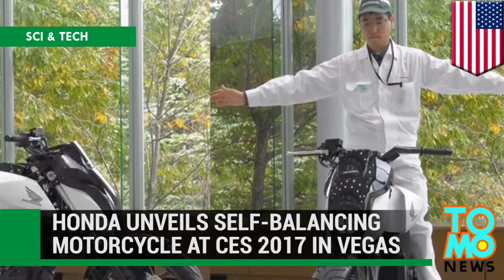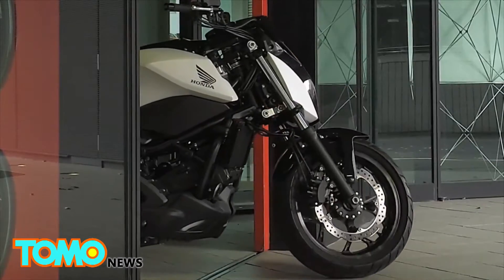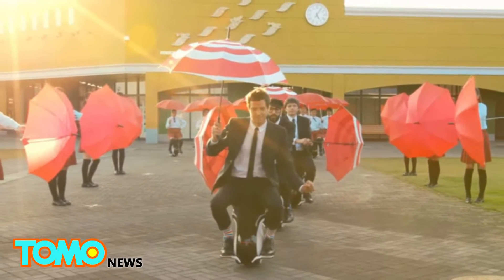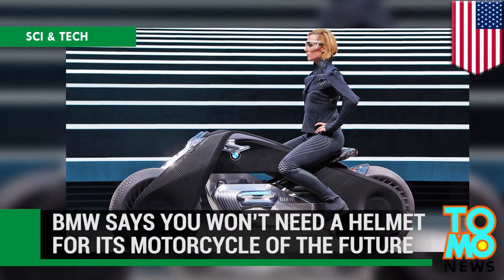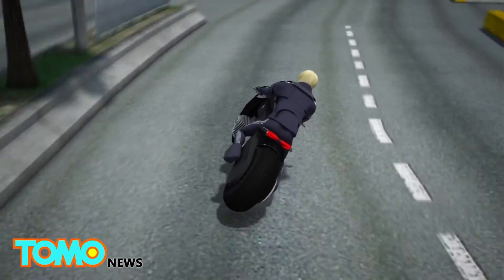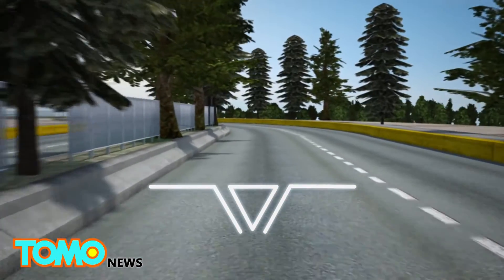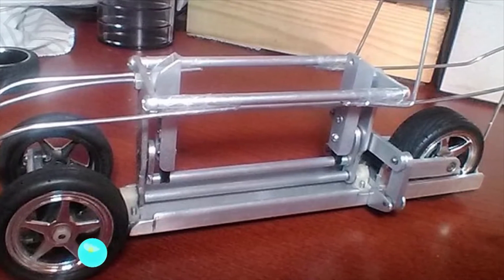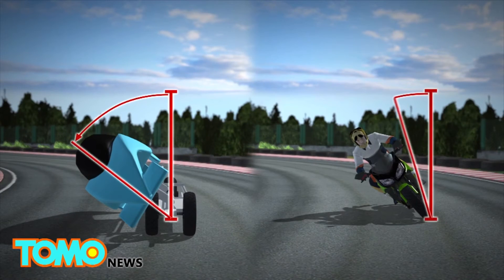Future motorcycles: Honda self-balancing Riding Assist tech keeps bike balanced - TomoNews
LAS VEGAS — Honda has unveiled a well-balanced piece of motorcycle tech designed to help riders stay in the saddle at low speeds.

The Riding Assist concept bike has an adjustable front fork that assumes a wider angle to increase stability and its own motor attached to the front wheel, TechCrunch reported.

As anyone who’s ever tried to maneuver a big bike out of a parking lot at low speed knows, keeping balance at 2 or 3 miles an hour is one of the trickiest aspects of riding.

The bike was revealed earlier this week at tech tradeshow CES 2017 in Las Vegas. Although there’s no plans to bring it to market soon, the concept bike shows how Honda’s investment in robotics can have spin-off benefits for its vehicles.

The technology behind the Riding Assist bike was honed in the development of both Honda’s humanoid Asimo robot and UNI-CUB scooter, according to TechCrunch.

Personal robots like Asimo are likely still a decade away from being ready to be sold to consumers.

However, the legacy technology from the development of Asimo and the UNI-CUB could help bring real improvements to Honda’s vehicles much sooner than that.